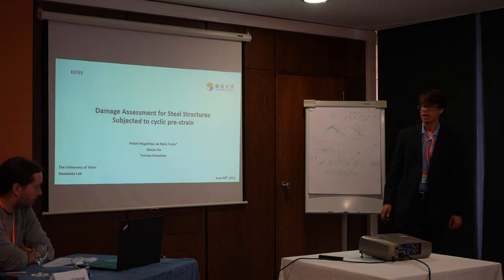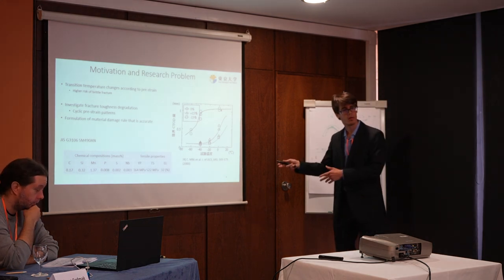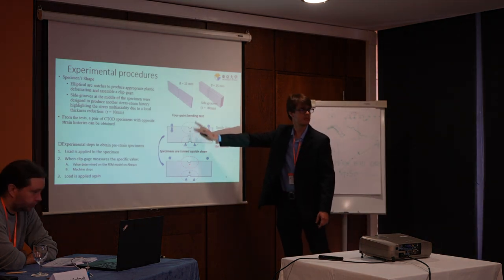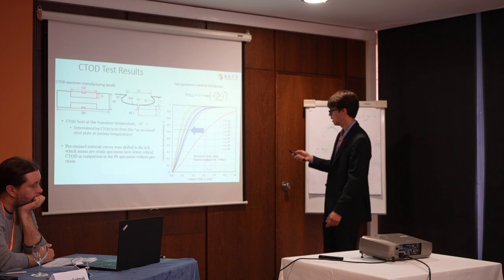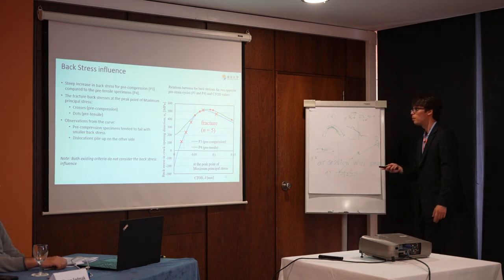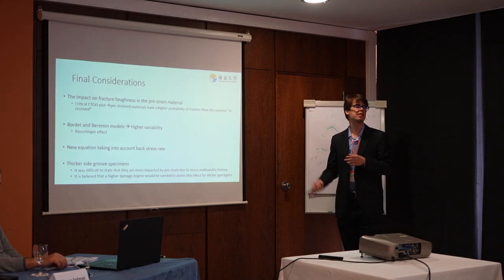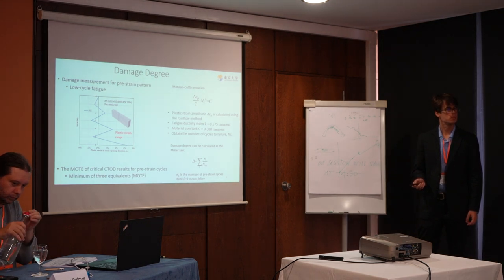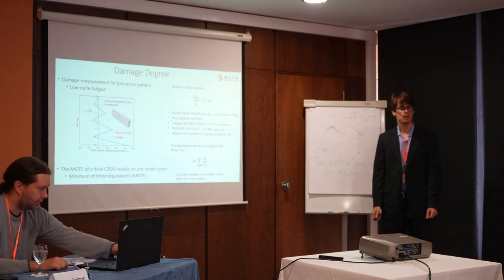Damage Assessment for Steel Structures Subjected to cyclic pre-strain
Rafael Magalhães de Melo Freire, Naoya Oie, Tomoya Kawabata